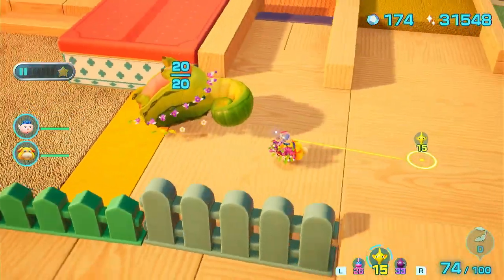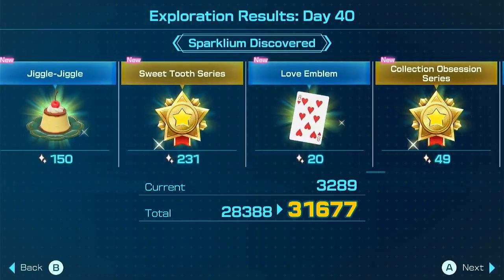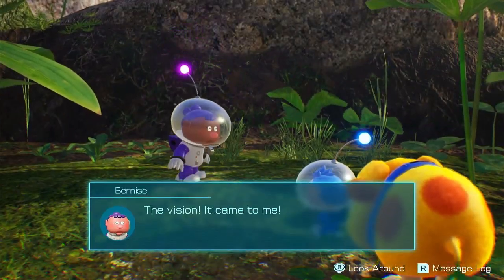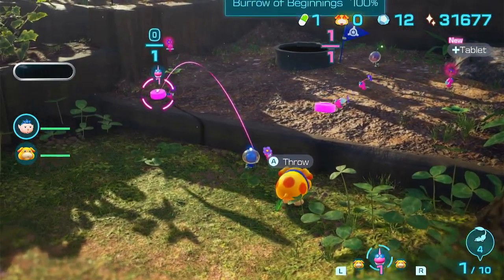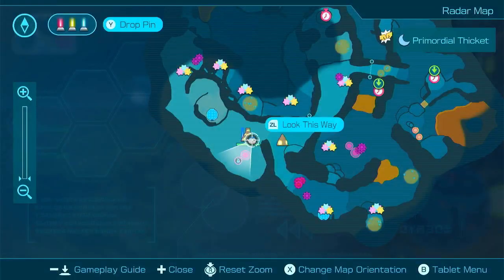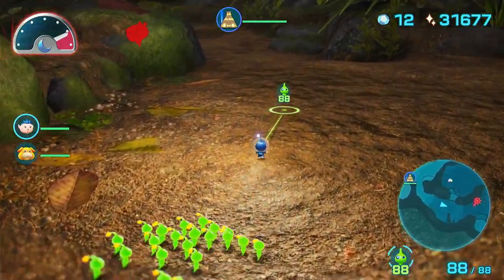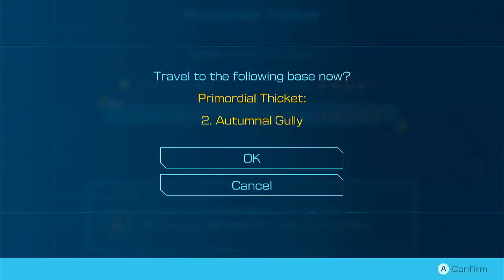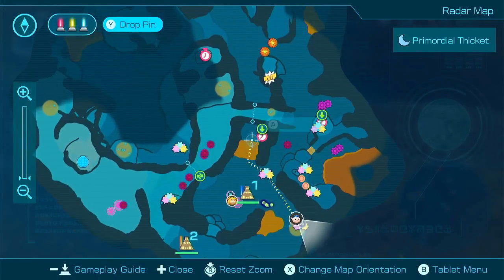Episode 44 Strange ID - Pikmin 4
Are we sure we should rescue this castaway.
The game knows what it's doing.